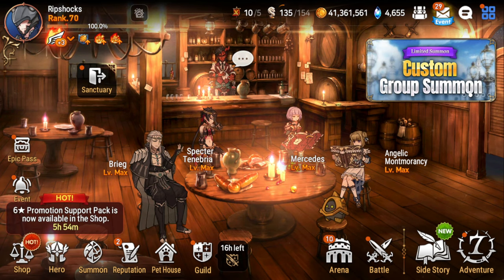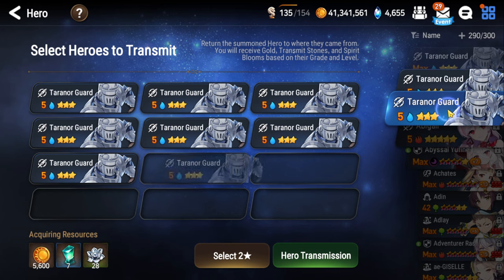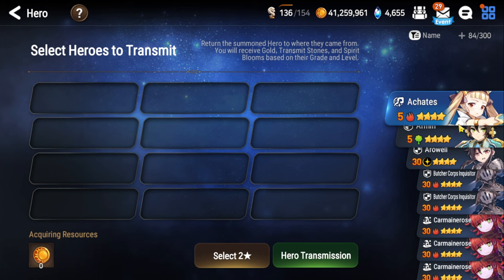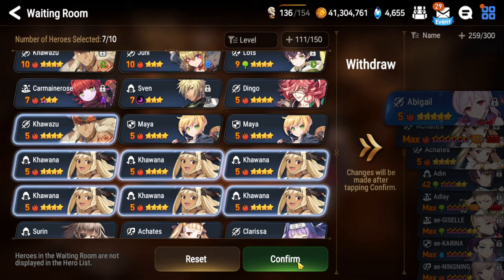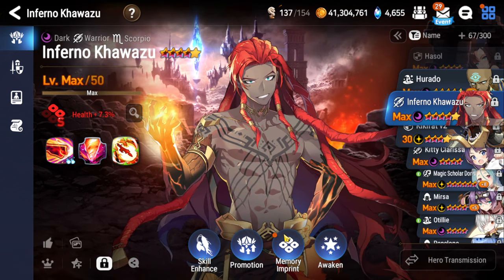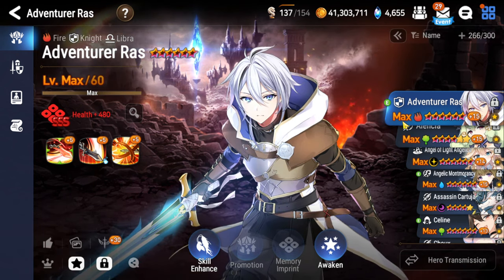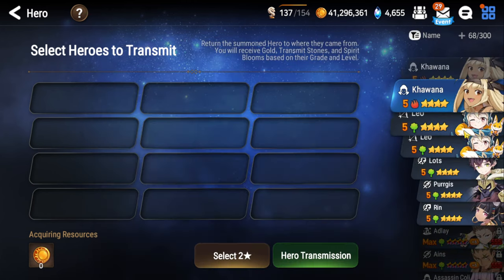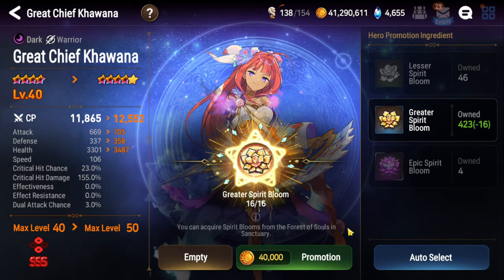Units and Management -| Epic Seven